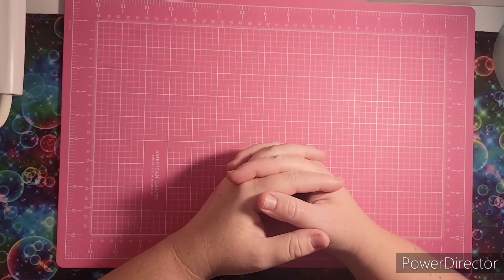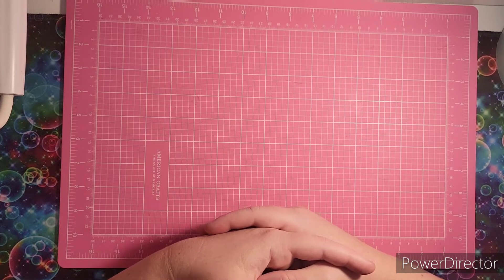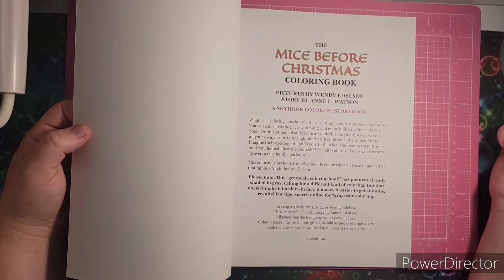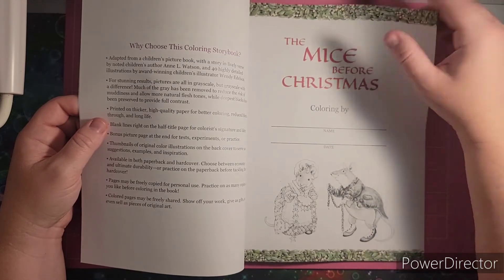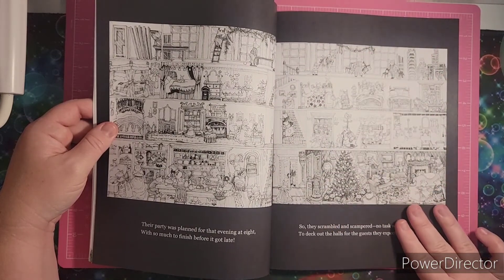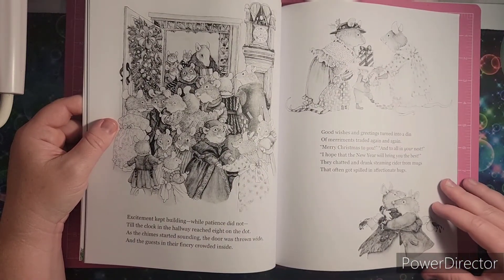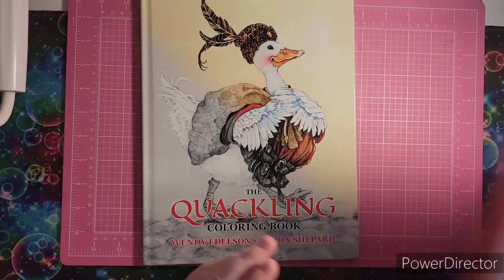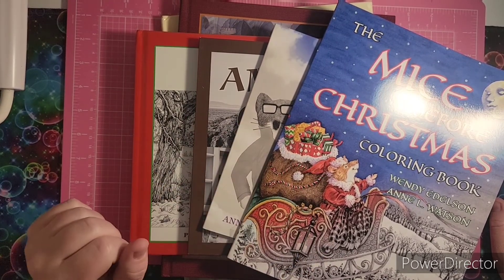Skyhook Press Greyscale Coloring Books / full flips and thoughts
The Beautiful Greyscale Books Featured in this video:

The Mice Before Christmas Coloring Book

The Skeeter and the Weasels Coloring Book

The Baker's Dozen Coloring Book

The Sea King's Daughter Coloring Book

The Quackling Coloring Book

Amazing Grays #1

I want to Thank Skyhook Press for sending me these beautiful books, to share.